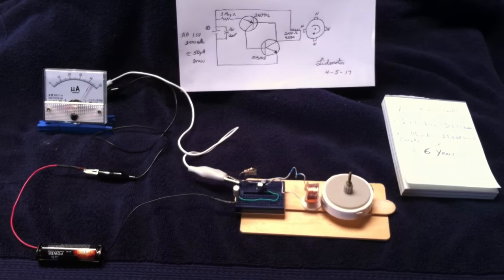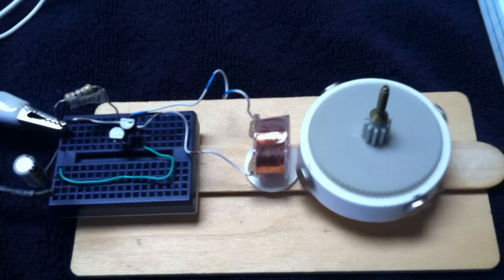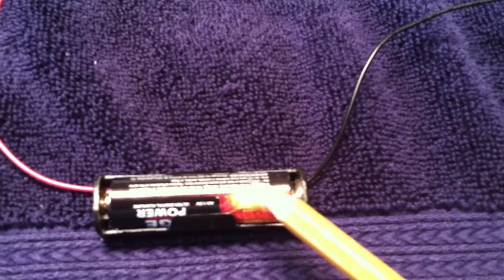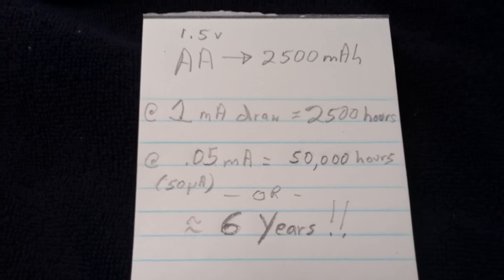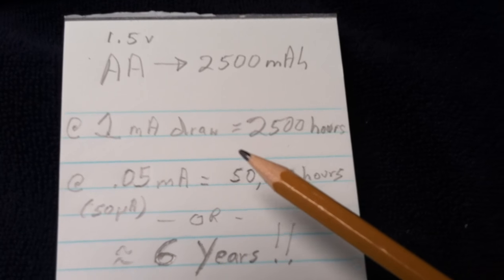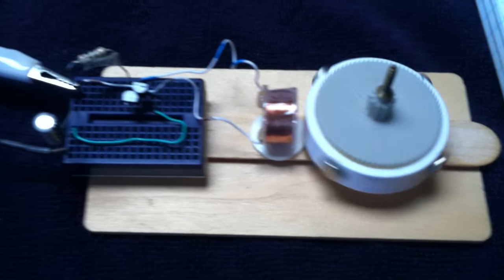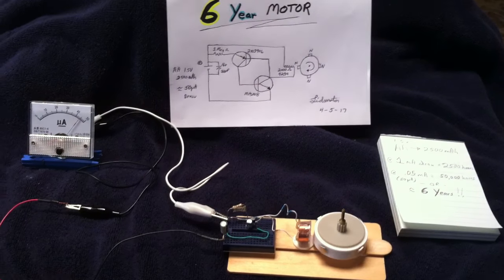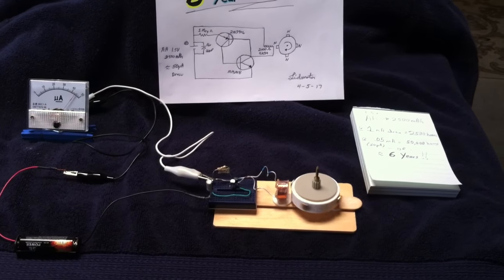6 Year Motor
This is homemade electric motor that might run for 6 years on one AA alkaline battery.